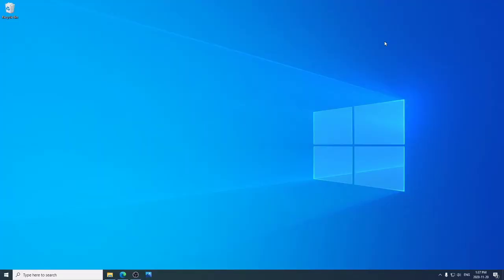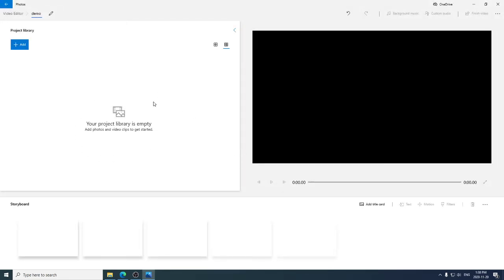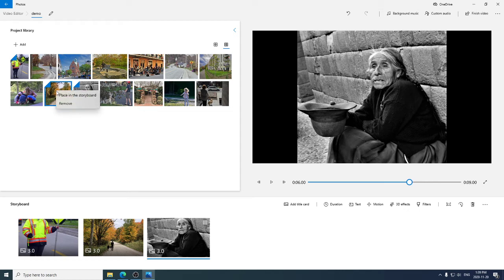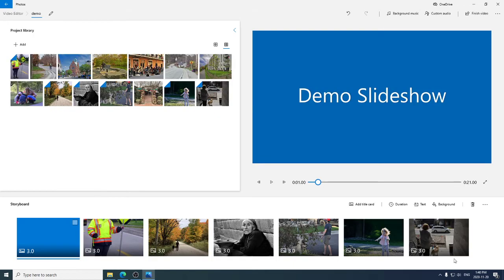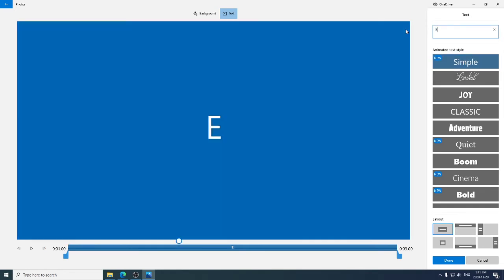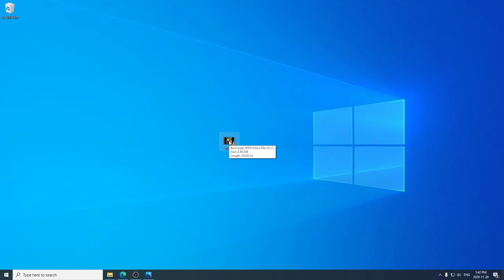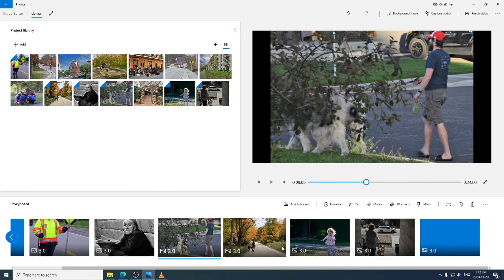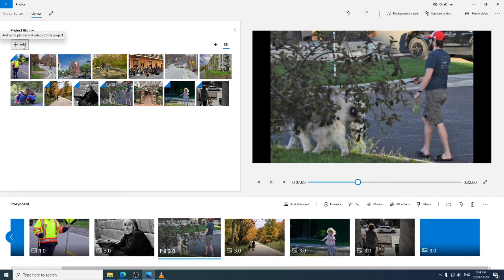4Ron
draft of how to use Photos to make a slideshow